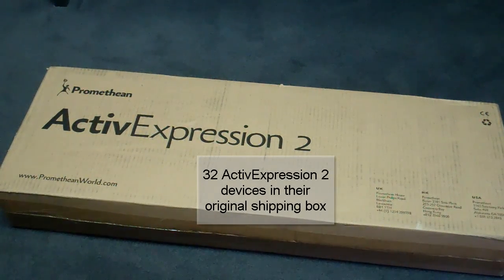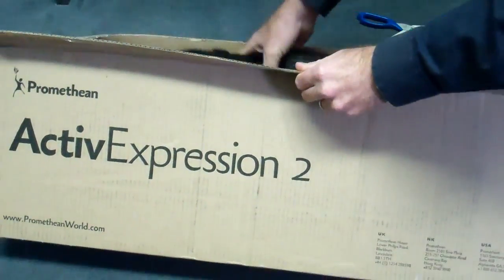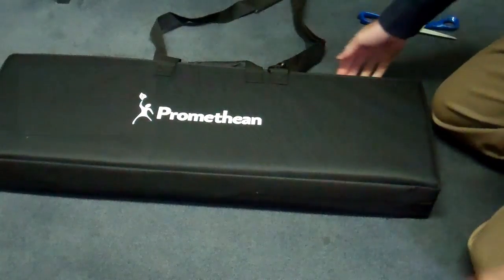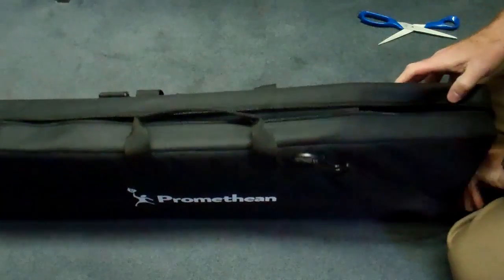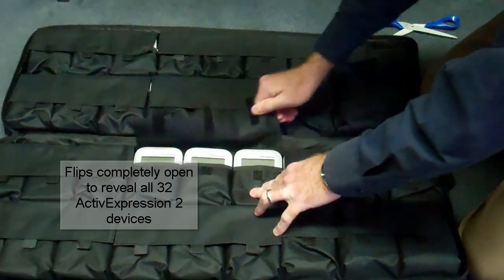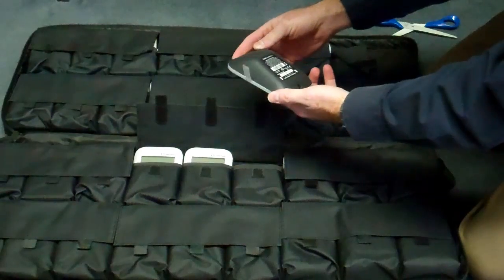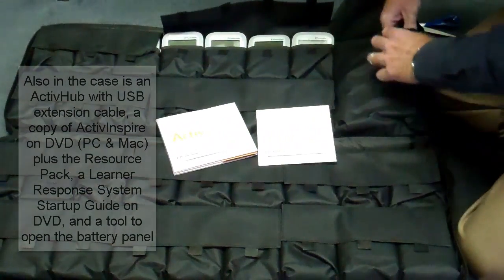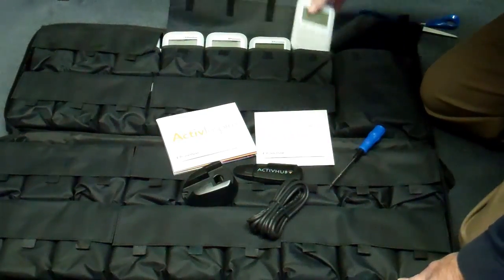Unboxing the ActivExpression 2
Promethean's ActivExpression 2 Learner Response System features a larger LCD screen, QWERTY keyboard, and longer battery life. This video unboxes a brand new set of ActivExpression 2 devices and shows you what is in the case!